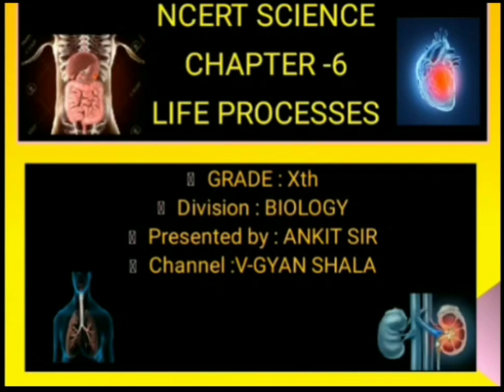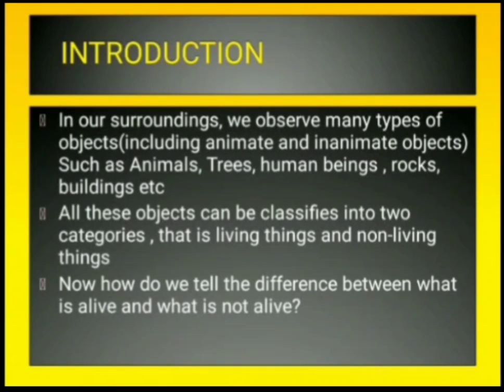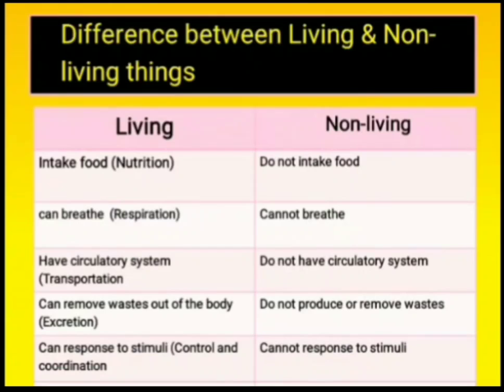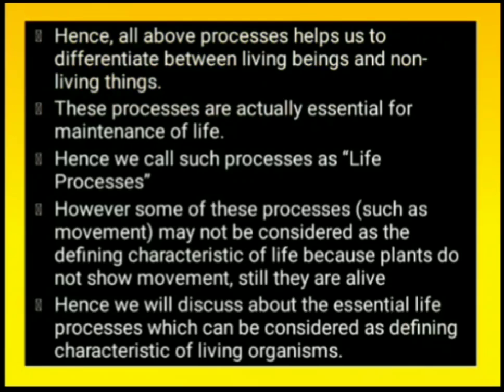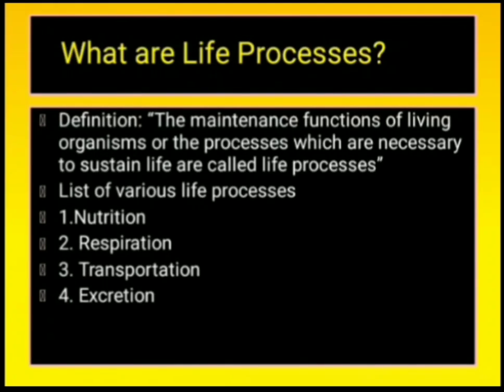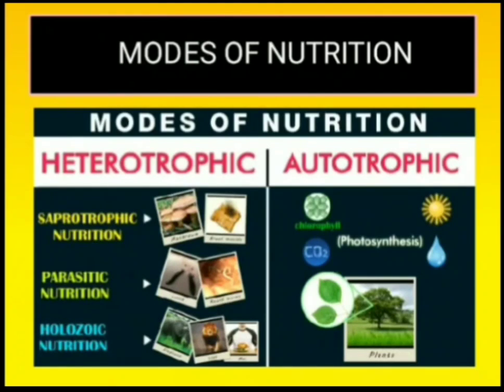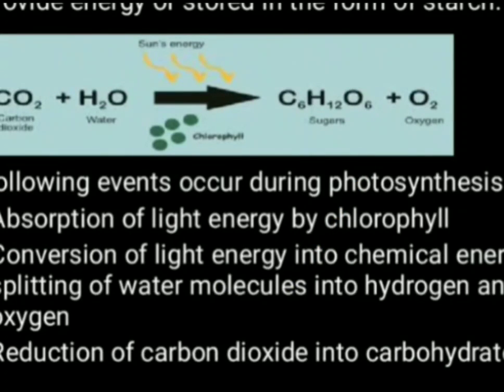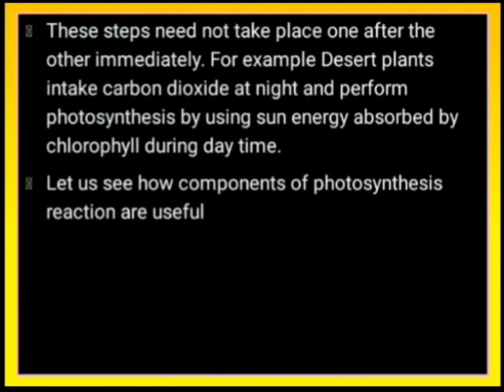NCERT Science STD 10th Ch-6 Life processes (part-1)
Includes explanation of introduction , What are life processes, Types of life processes, Explanation of nutrition and it's types(Autotrophic and Heterotrophic) , Explanation of Types of Hetrotrophic nutrition (Parasitic, saprotrophic, Holozoic), Nutrition in amoeba, Nutrition in Human beings(Human digestive system)